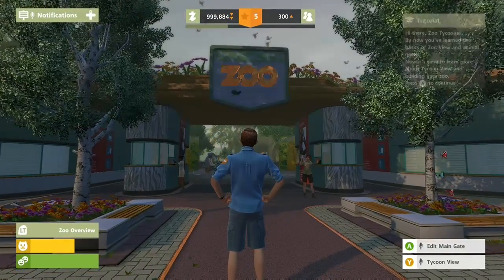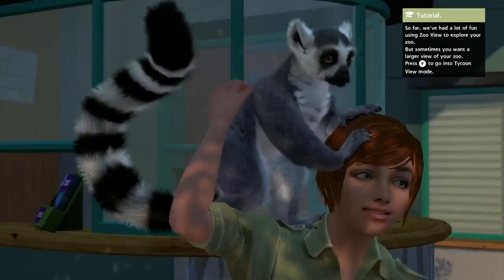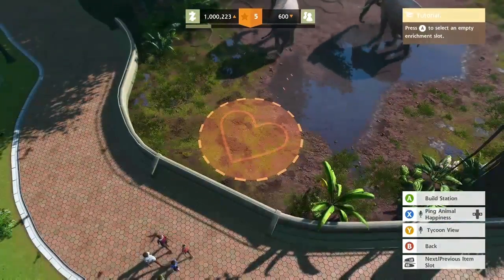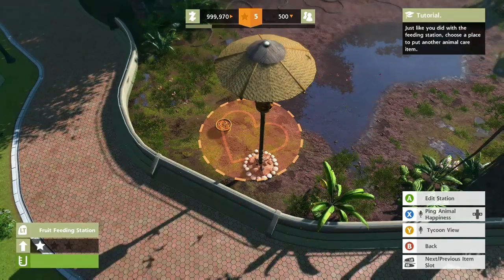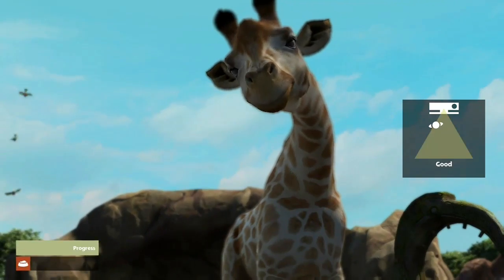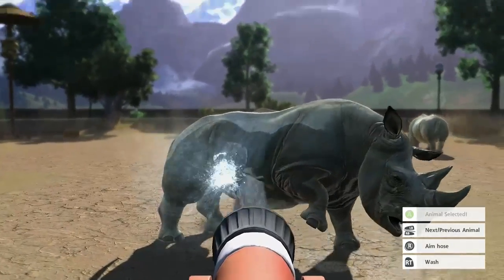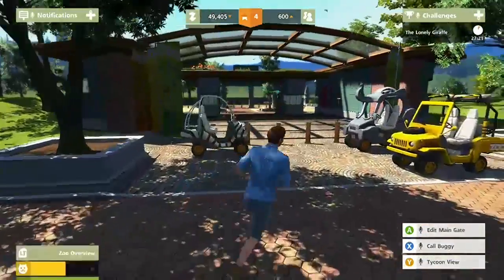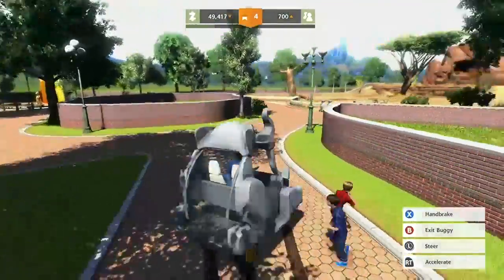Zoo Tycoon EXTREME: Xbox One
Here's why you should check out Zoo Tycoon on Xbox One. Features a rhino getting its privates washed.

Created with Upload Studio on Xbox One. Follow me on Xbox Live for more videos on my Upload channel!